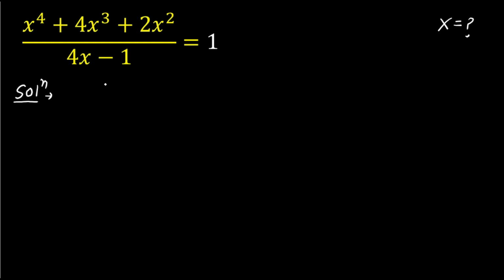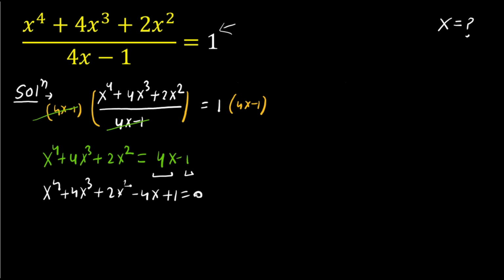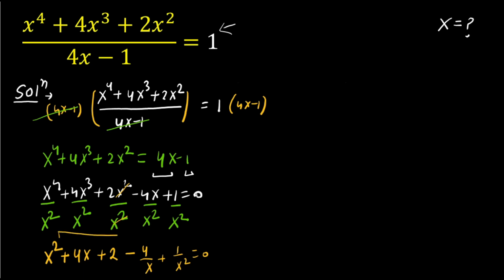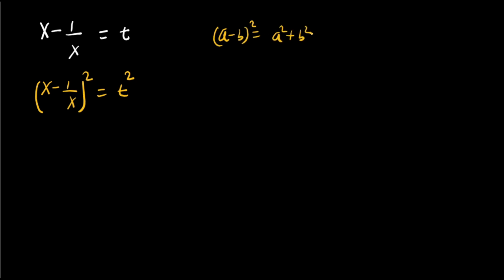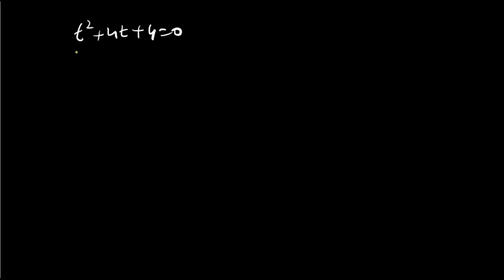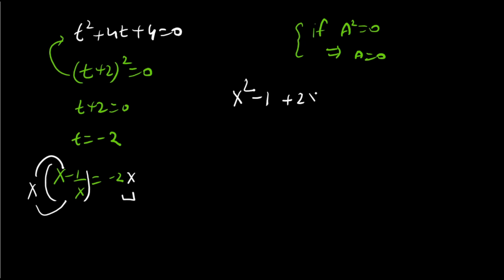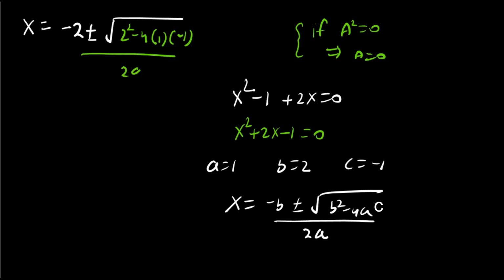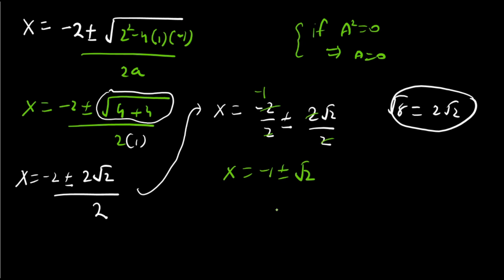Math Olympiad Question | A Nice Math Olympiad Algebra Problem.